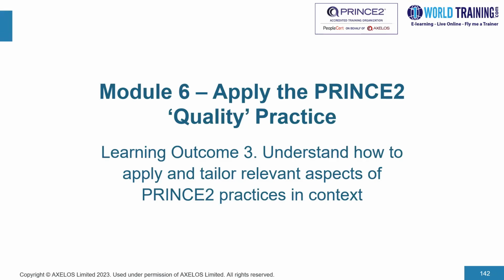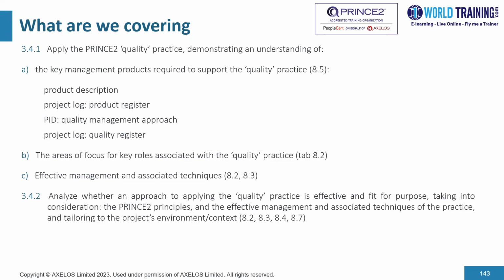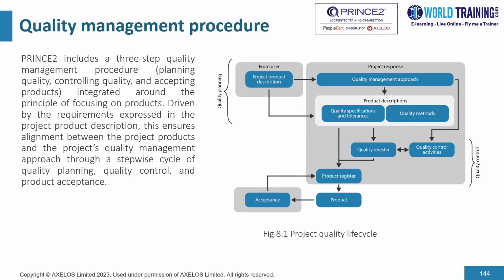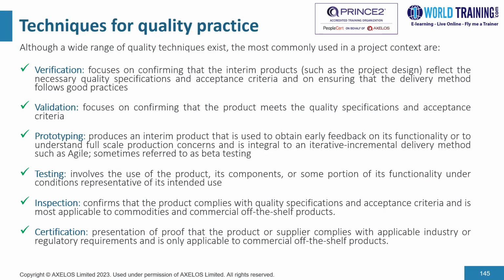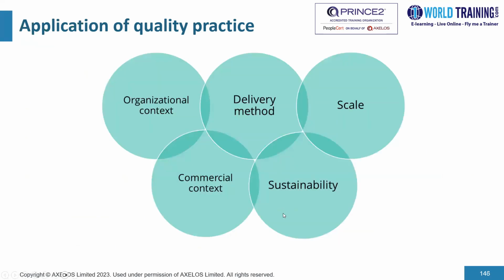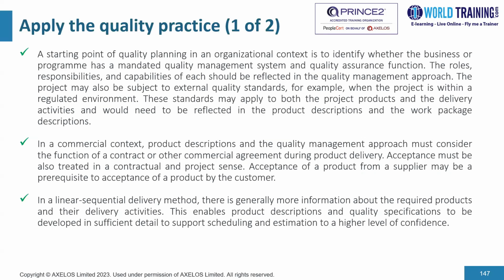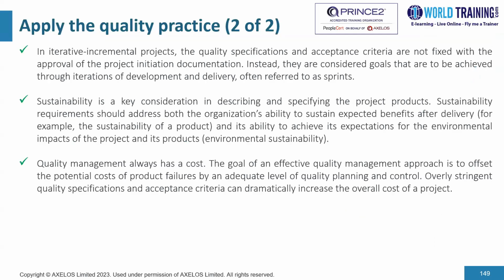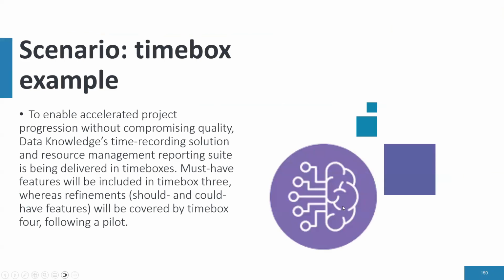Apply Prince2 Quality Practice | PRINCE2® 7 Practitioner | PeopleCert | AXELOS | 1WorldTraining.com